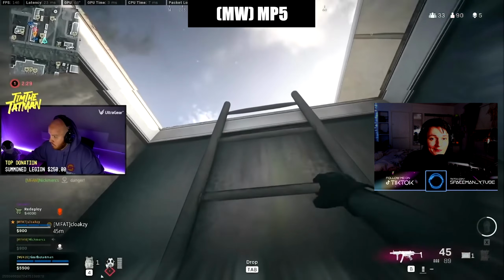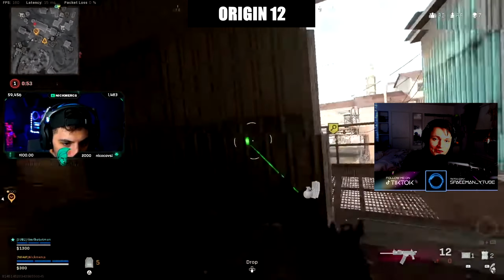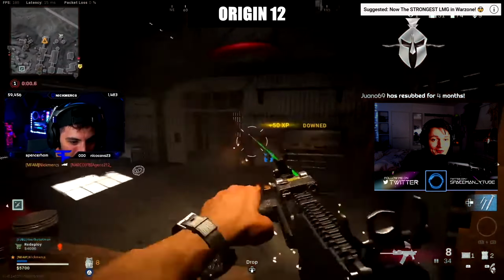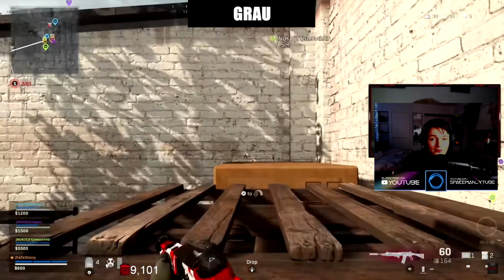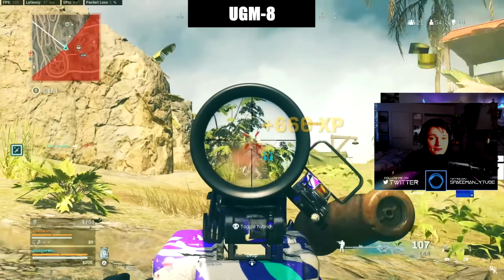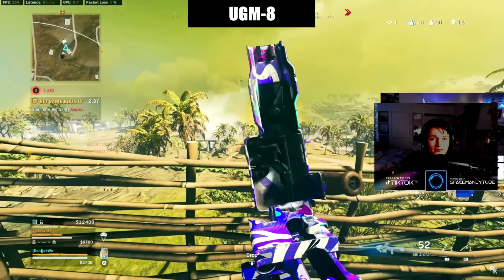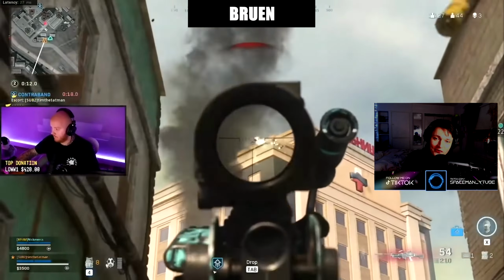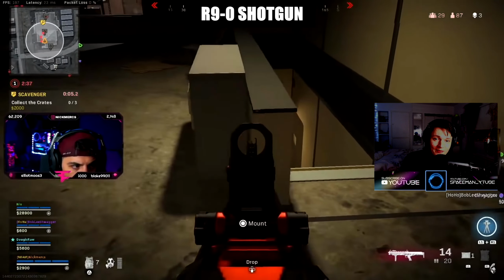ALL TIME Top 10 Warzone META's (Call of Duty: Warzone)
In this video I'm looking back since day one of Warzone at all the most dominant Meta's we've ever had. I'm curious to see what you think I've missed from this list.